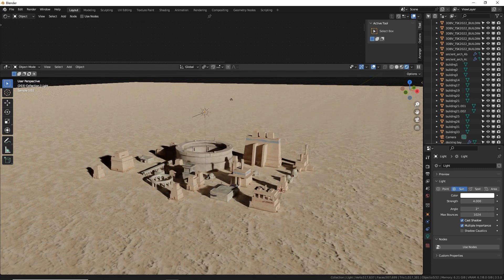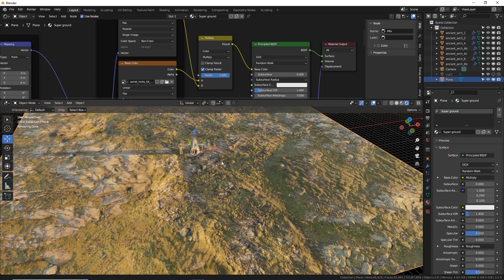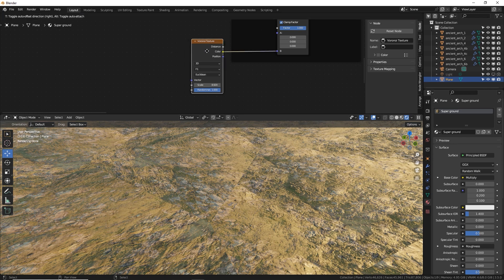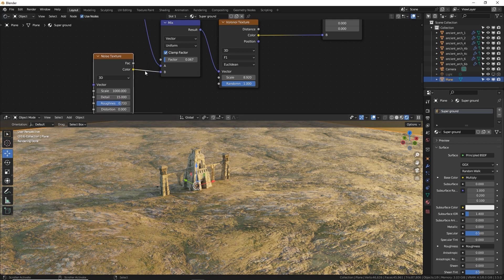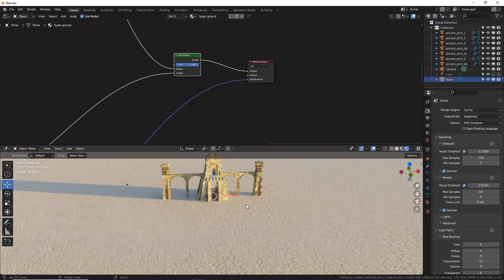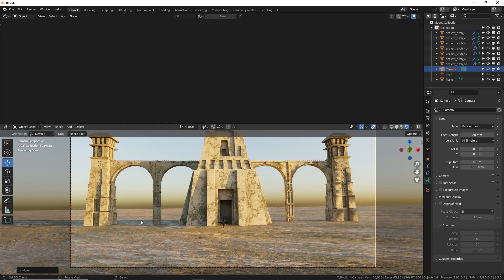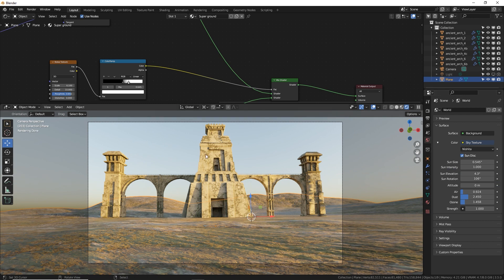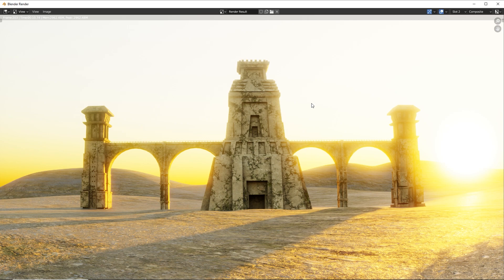Un-tile textures and layer PBR materials!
This simple trick and make your textures never tile or repeat again! Also learn to layer multiple PBR sets of textures in one single material for more unending realistic floors, walls, and surfaces.

0:00 Intro
0:15 Scene setup (PBR setup)
2:19 Adding ambient occlusion texture
3:37 Un-tile your texture
5:13 Blurring sharp edges
8:13 Layering additional PBR setups
13:11 Adding shape to your terrain
17:15 Adding glare in compositor